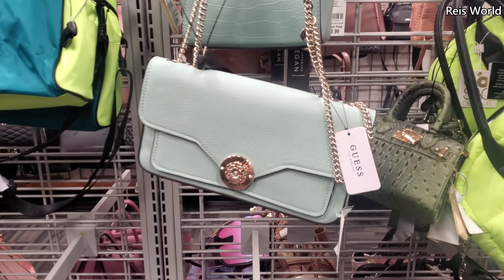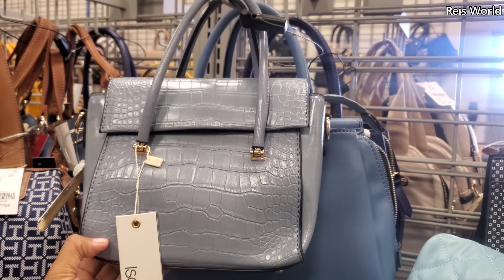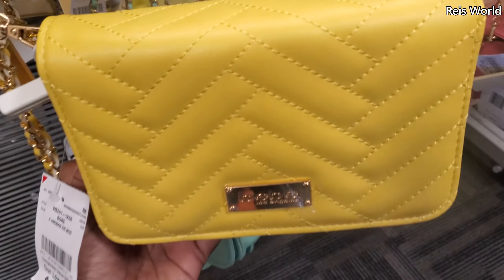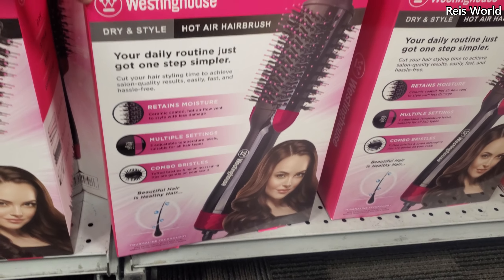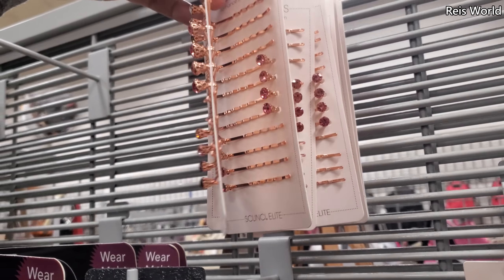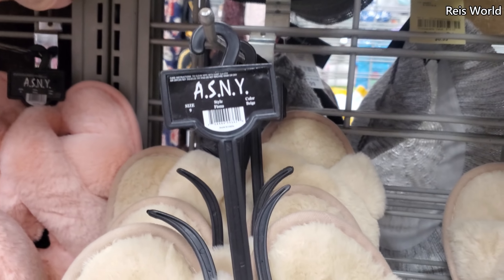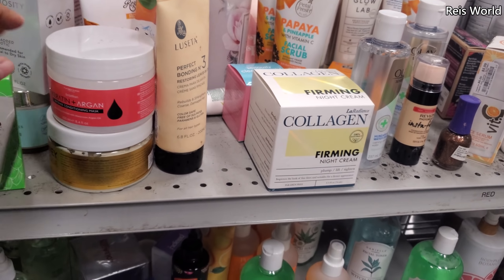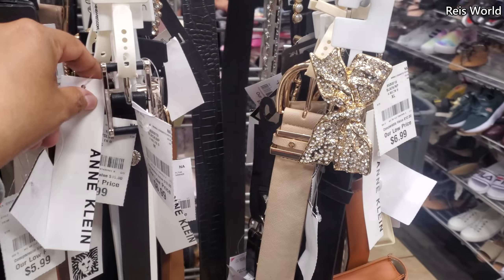Burlington SHOP WITH ME NEW HANDBAGS & HAIR BEAUTY 2021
New handbags at Burlington, vegan handbags, hair products name brand from kenra, hair and eyewear, beauty virtual shopping. please always stay safe and BUCKLE UP!